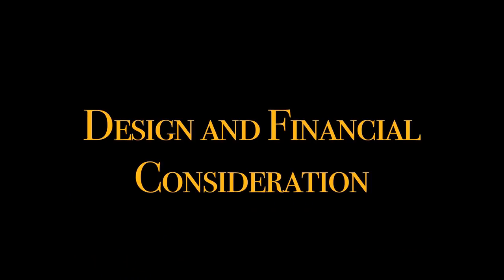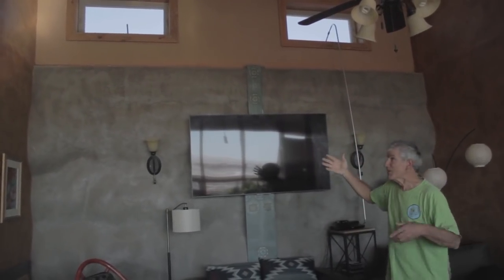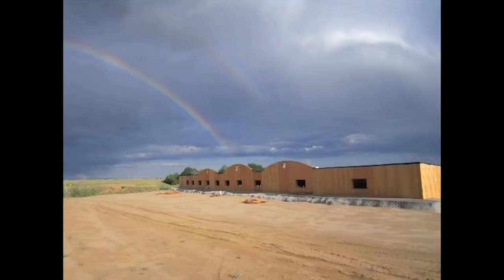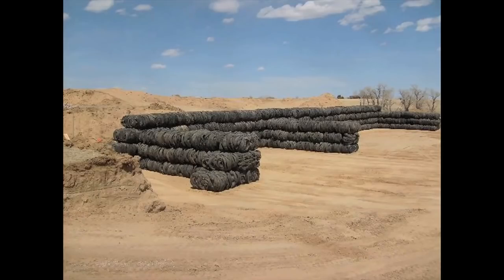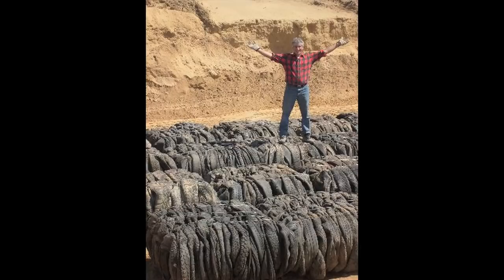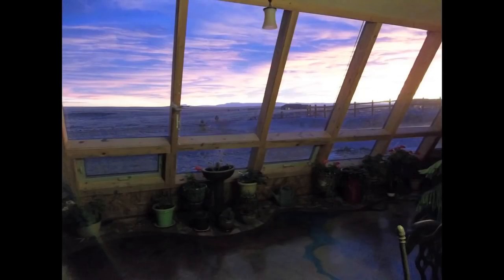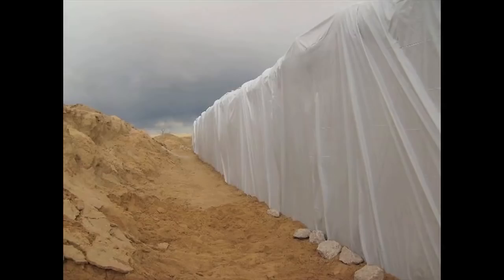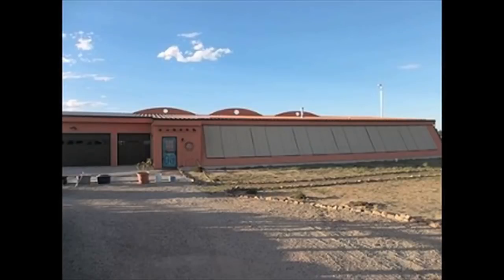Zero Energy Passive Solar Bermed Earth Tire Bale Home - Pseudo Earthship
FOR SALE NOW!

Hello, my name is Jim Gagnepain, and I want to tell you about our zero-energy home.  This video explains a lot of the construction details for this style of home.  It discusses liveability and precautions, including loans, insurance, and the risks of using a large number of rubber tires in construction.  We love our home.  We lived in well-built conventional homes all our lives, and we find that our quality of life has improved dramatically.